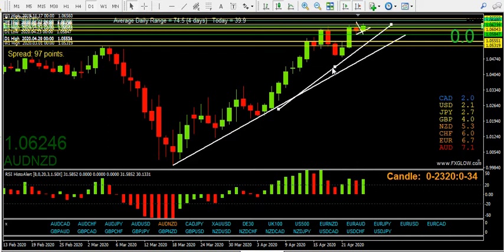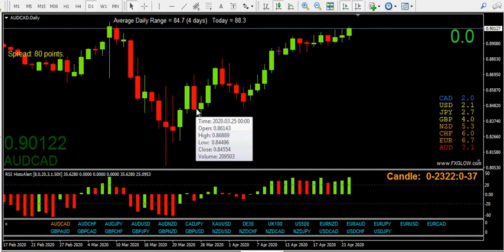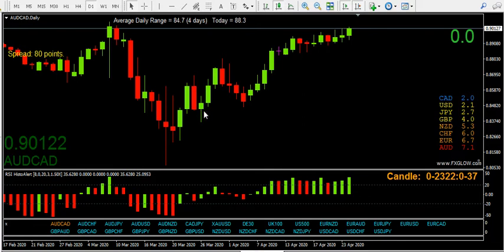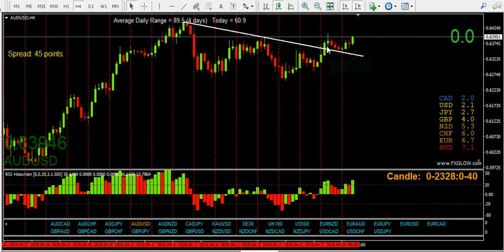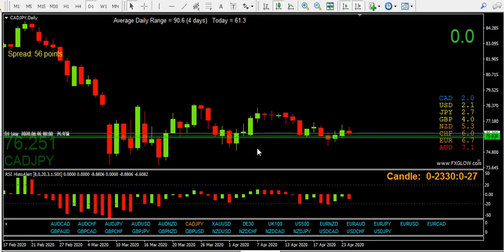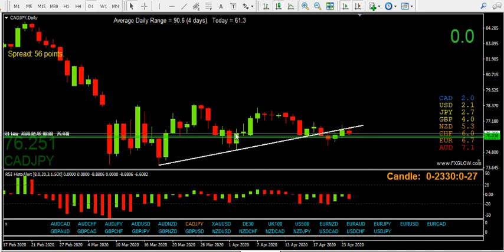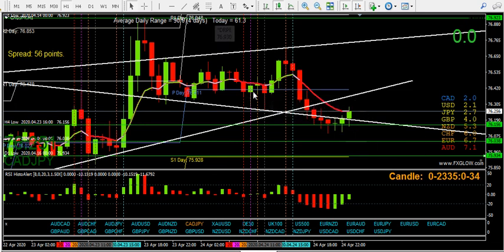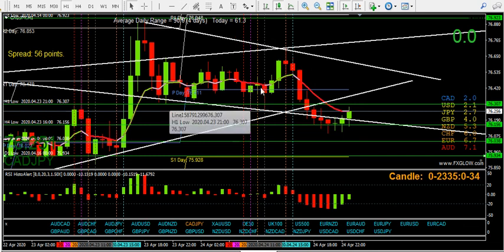Weekend musings on some daily charts